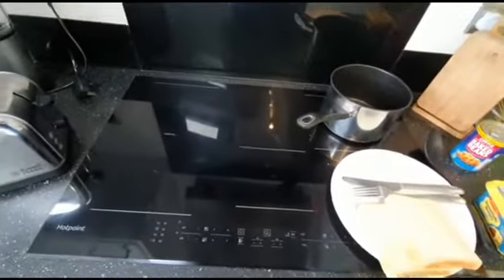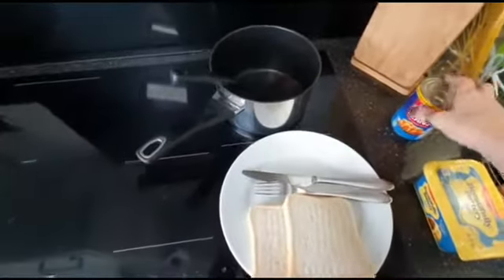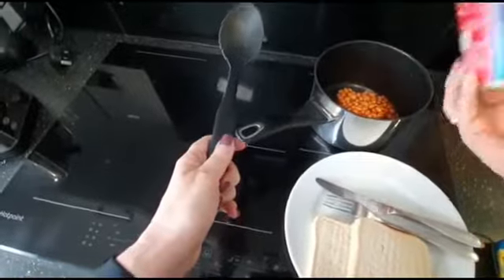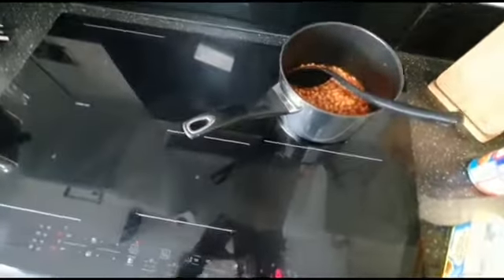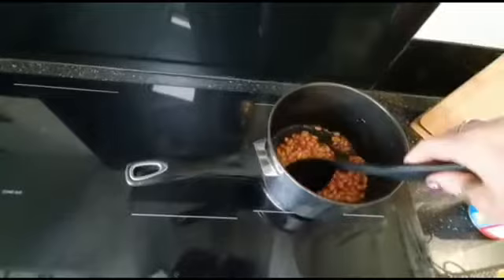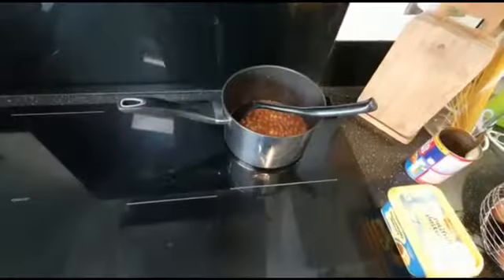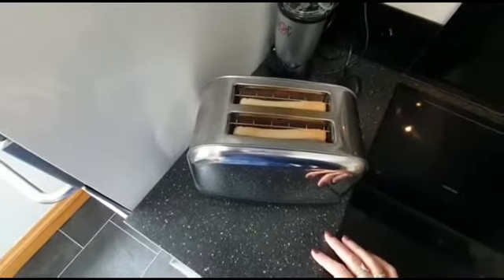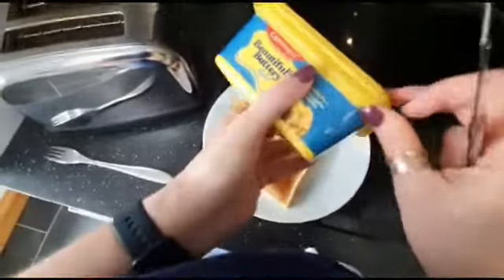Beans on toast